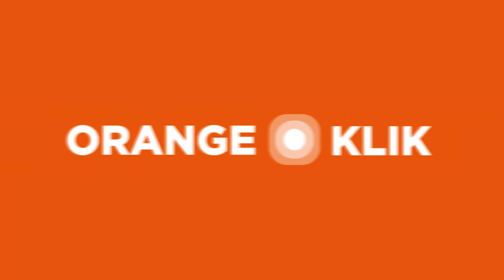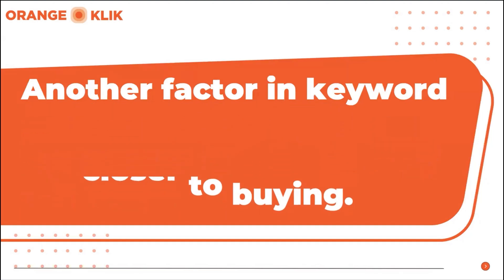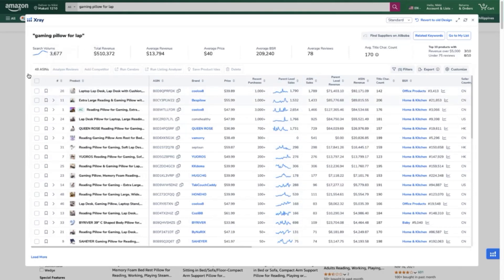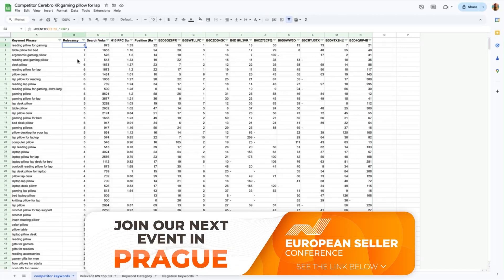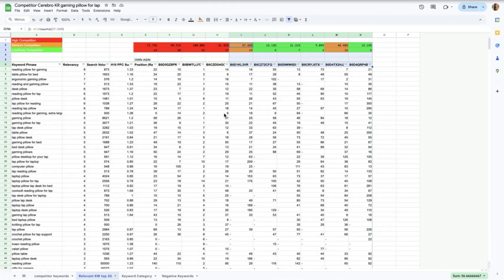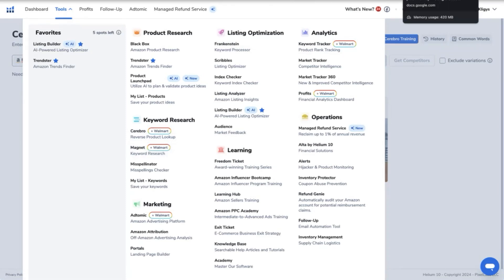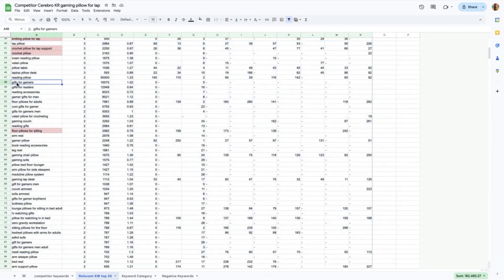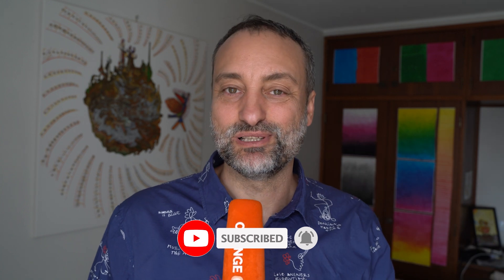Amazon FBA Keyword Research Made Simple - Helium 10 Cerebro Tutorial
Effective keyword research is crucial for increasing product visibility and sales on Amazon. In this video, you will learn how to find high-converting mid to long-tail keywords using Helium 10's Cerebro tool. You'll also discover how to categorize keywords by buyer intent and create targeted Amazon PPC campaigns that drive more sales to your products.

🔶 Topics covered in the video:

➤ 00:00 Introduction to effective keyword research
➤ 00:28 Importance of product listing optimization
➤ 01:11 Understanding keyword research factors
➤ 01:50 Retail readiness checklist
➤ 03:06 Understanding customer search journey types
➤ 04:08 Advanced keyword research using Helium 10
➤ 04:31 Selecting main seed keywords
➤ 05:12 Choosing top competitors
➤ 06:16 Filtering keywords with advanced filters
➤ 07:46 Processing extracted keywords
➤ 09:16 Analyzing competitor rankings
➤ 10:59 Categorizing keywords by type
➤ 13:11 Keyword tracking and monitoring
➤ 13:41 Creating negative keywords list
➤ 15:49 Examining high-volume untapped keywords
➤ 17:25 Summary of keyword research strategy
➤ 18:00 Helium 10 discount codes and outro
🔶 About HELIUM 10

With over 20 highly integrated tools, Helium 10 empowers Amazon sellers with everything they need to start, run and grow their business to the next level. From product discovery, keyword research and financial analysis + more, they help entrepreneurs, upstarts, and Fortune 500 companies crush it every step of the way.